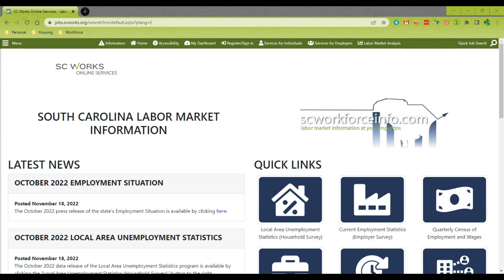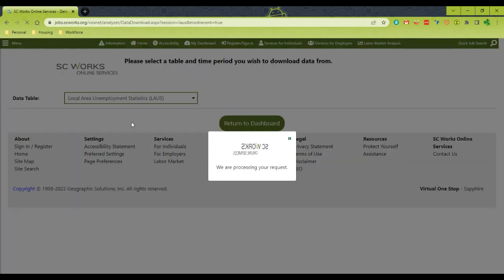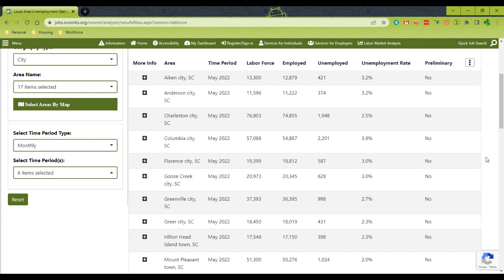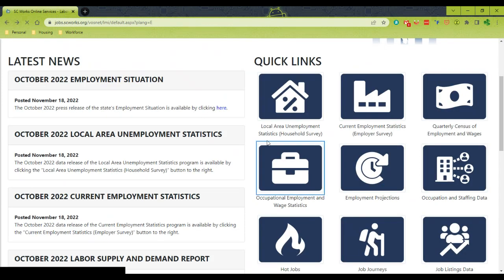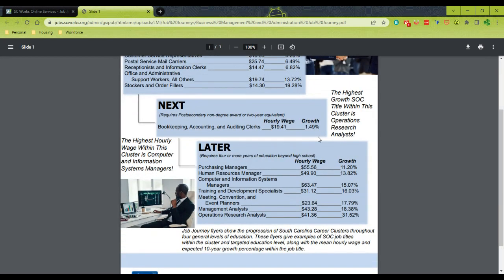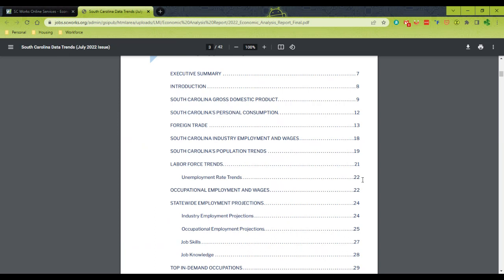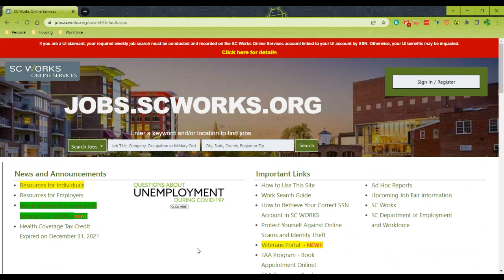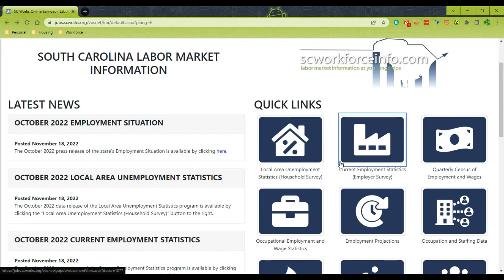LMI Insights Webinar: Learn About the Refreshed LMI Website